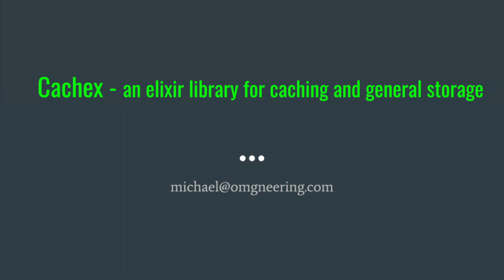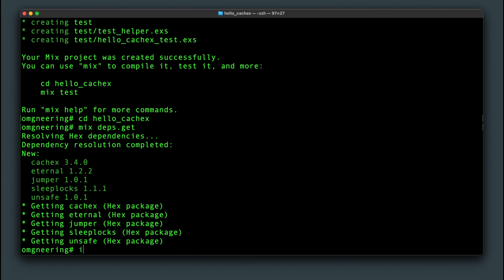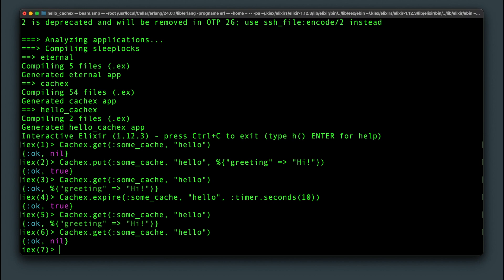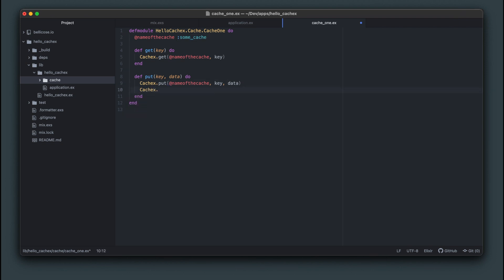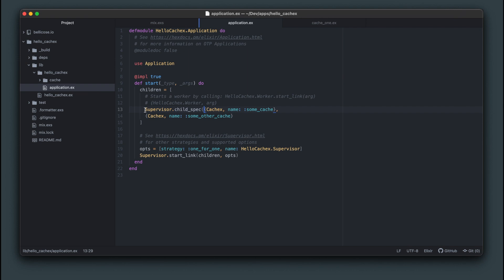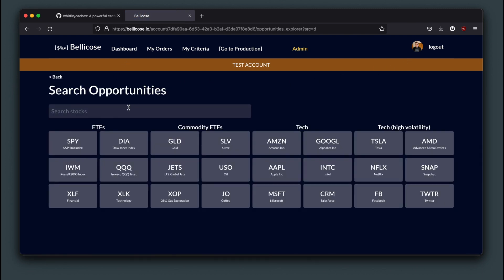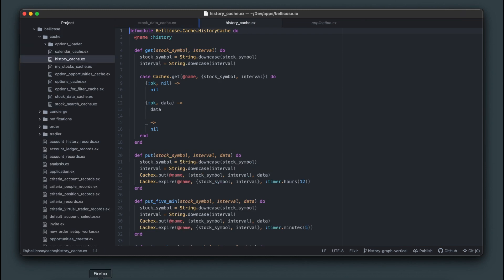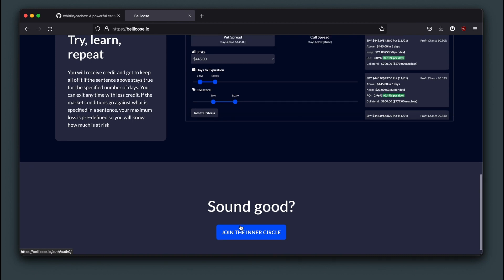Cachex Elixir Library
Basic usage and examples of cachex - an elixir library for caching and in-memory data storage